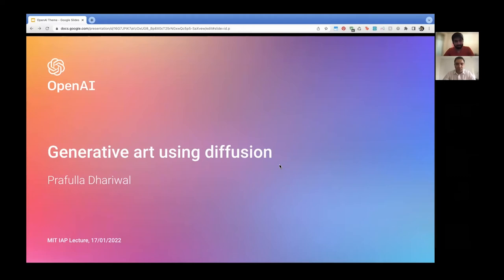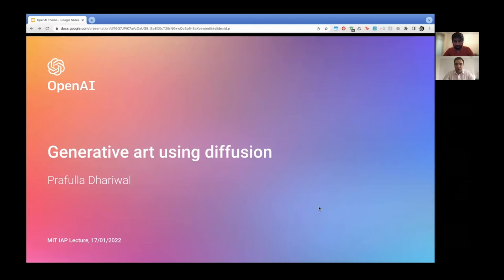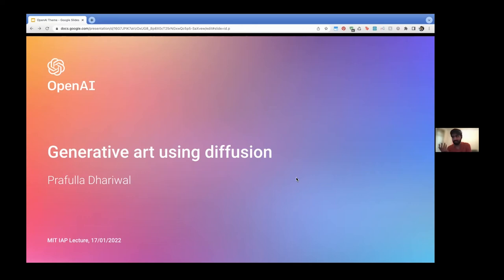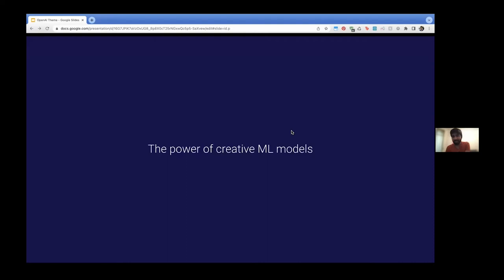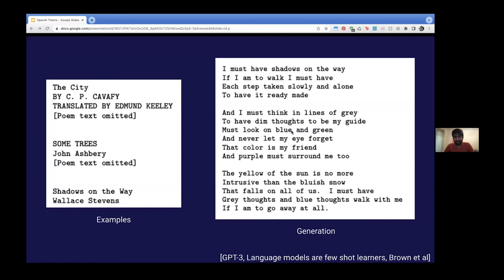MIT 6.S192 - Lecture 20: Generative art using diffusion, Prafulla Dhariwal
Prafulla Dhariwal
Research Scientist, OpenAI